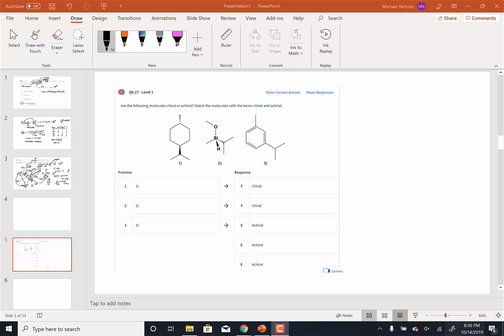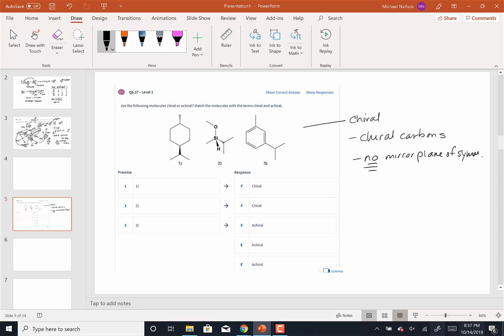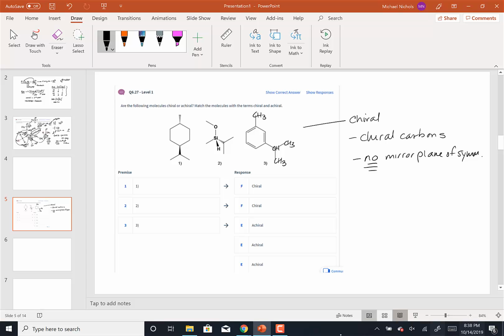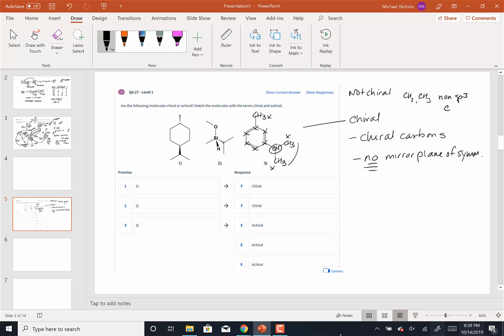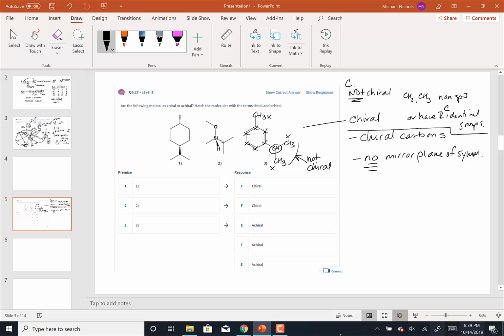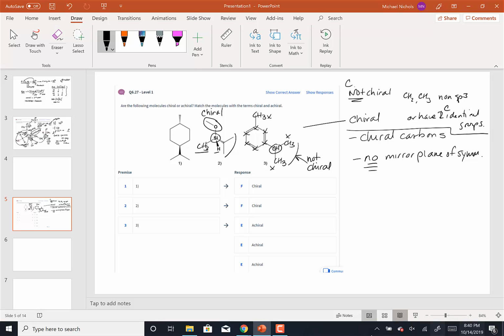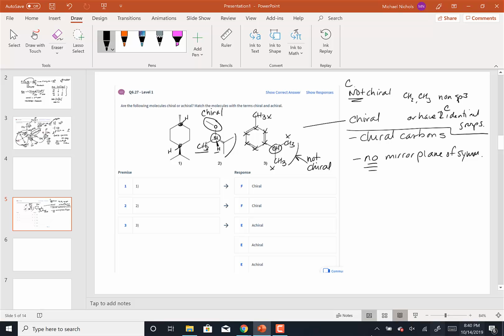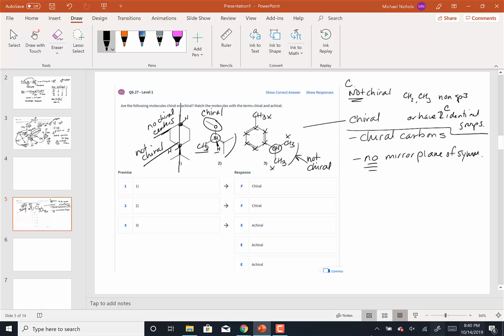Q 6 27 answer